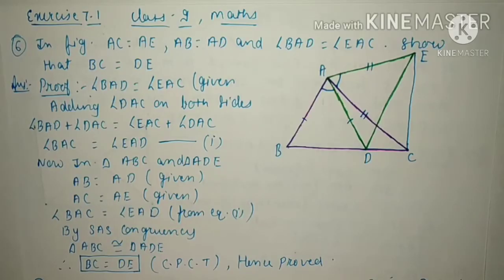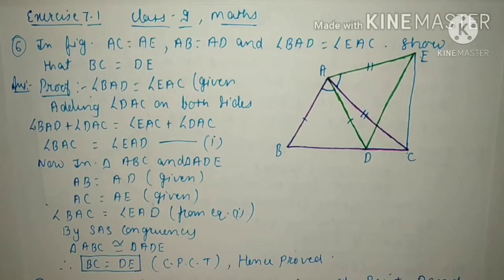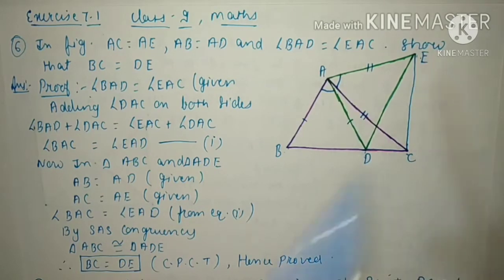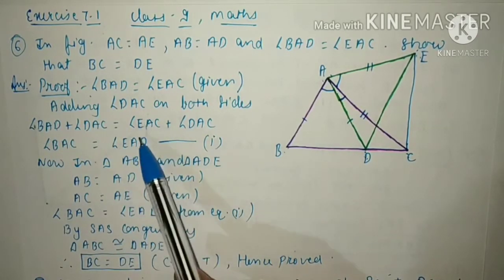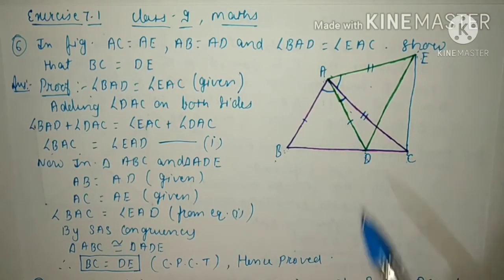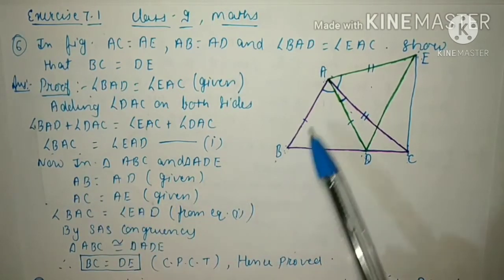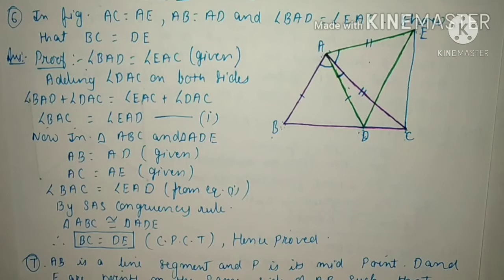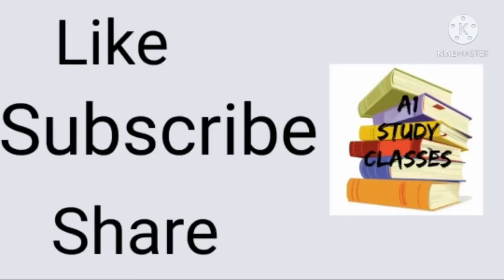Q 6, Ex. 7.1 (Triangles) Chapter 7, Class 9 Maths. A1 study classes.